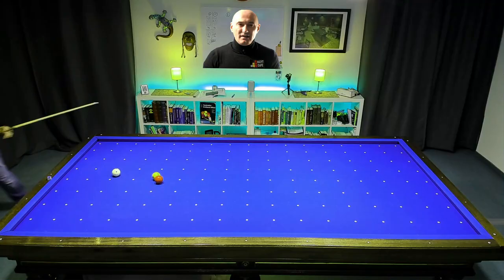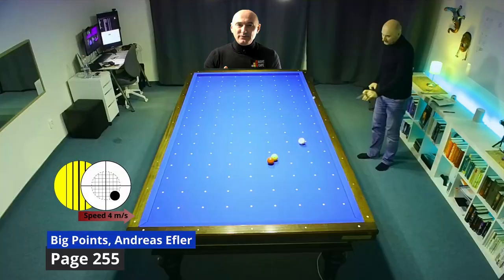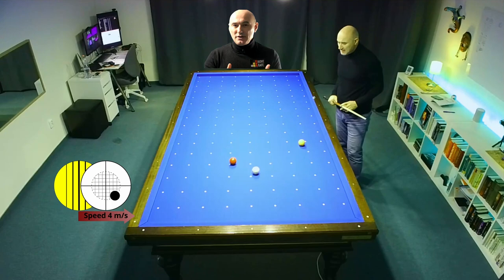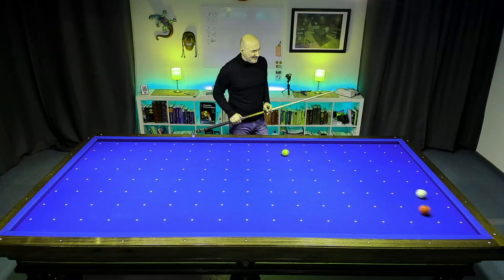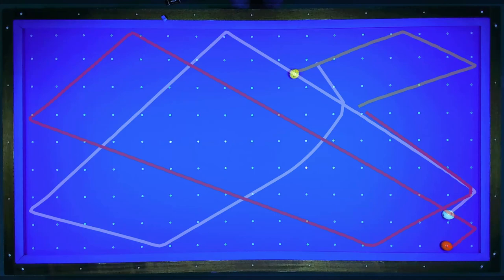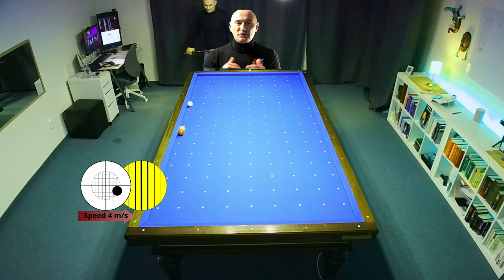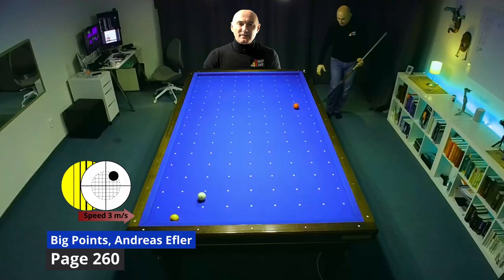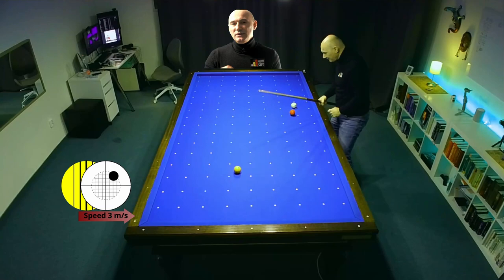Difficult Positions IV - Big Points in 3-Cushion Billiard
Hello again in the 3rd part of our series "Big Points in 3 cushion Billiard". Here we have various shots which help you out of difficult positions.

This is a trainings video based on the great book "Big Points" written by Andreas Efler. These shots are like boot straps.
In 3-cushion billiard the majority of position are difficult. Especially as amateur player, everyone is trying to learn the basics. But in the competition the hard reality of statistics is punching in to the stomach: the difficult balls.

Hence, we motivate you to also try frequently this difficult shots, to develop your improvisation talent and show more relaxed courage within the game.

Transformers 4 Age of Extinction Title Intro After Effects- RAREVFX HD